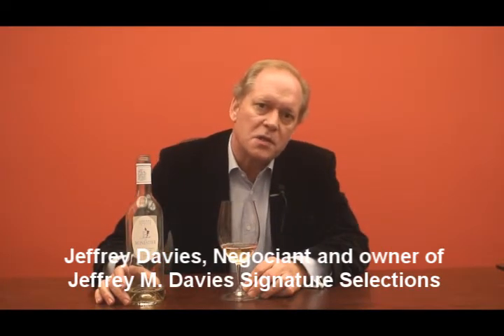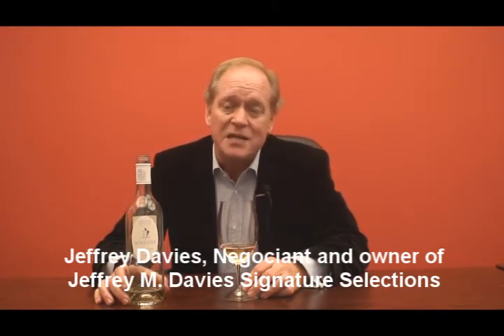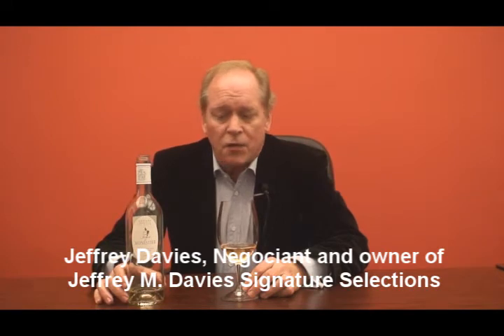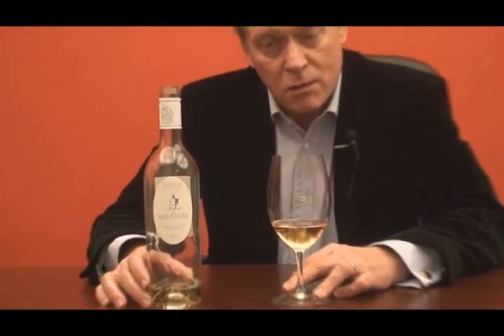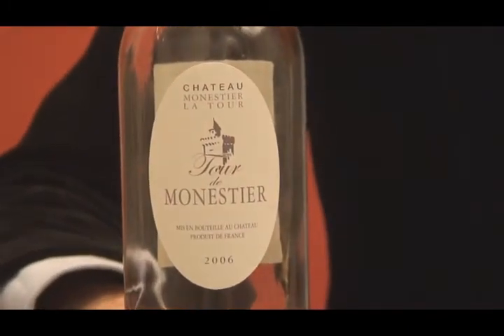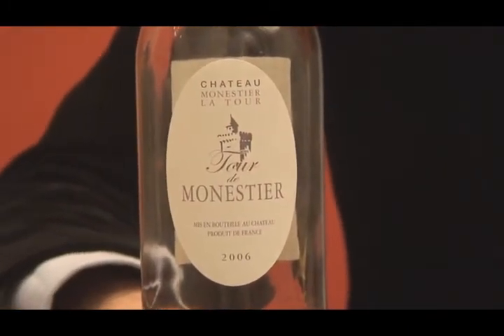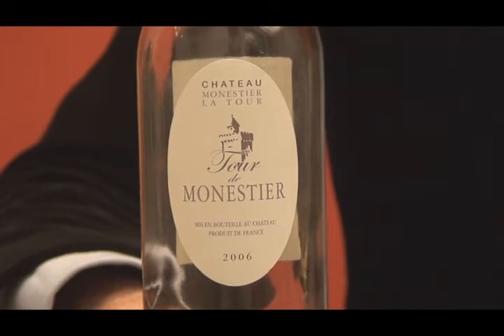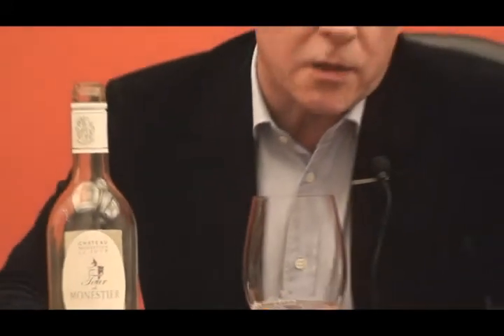Tour de Monestier Bergerac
Jeffrey Davies, negociant and owner of Jeffrey M. Davies Signature Selections, introduces the Tour de Monestier Bergerac Blanc.